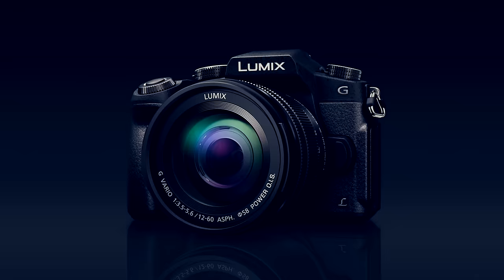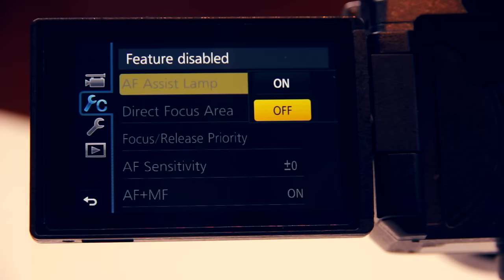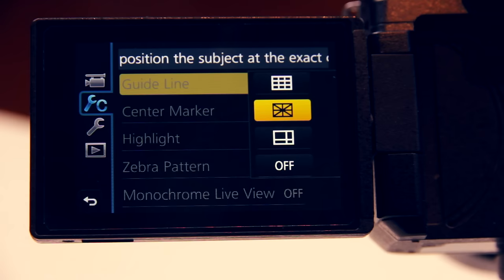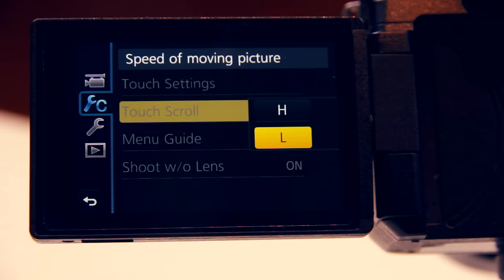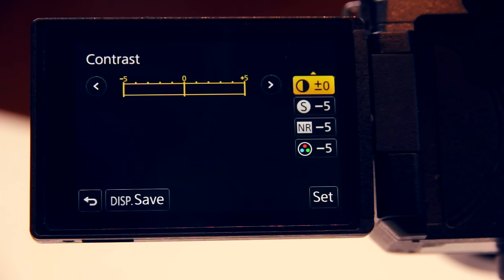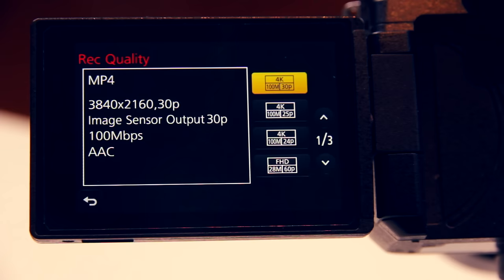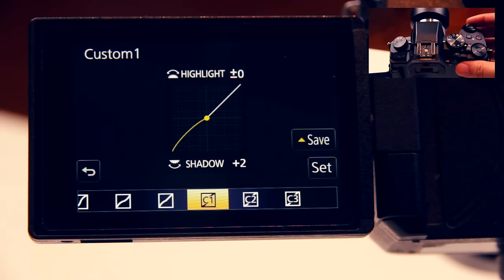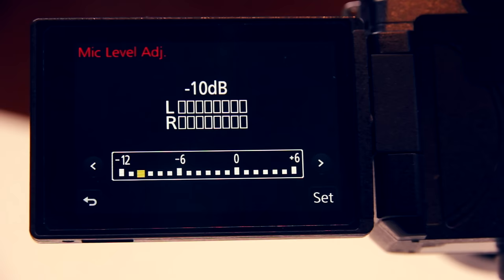How to BEST Setup the Panasonic G85/G80 for Filmmaking | RehaAlev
This is a tutorial on how to best setup your new Panasonic G85/G80/G81 for filmmaking. This is how I setup my Panasonic G85 for shooting video.